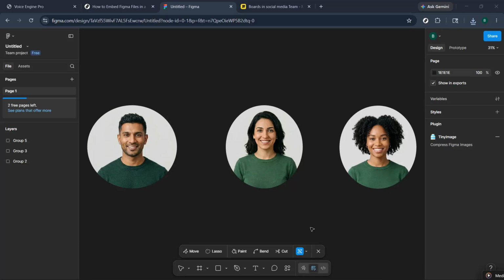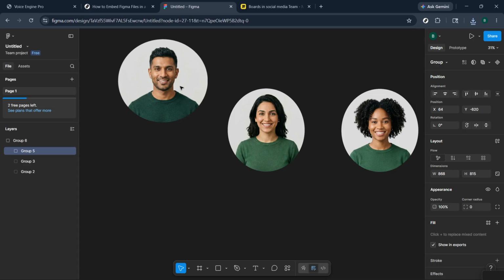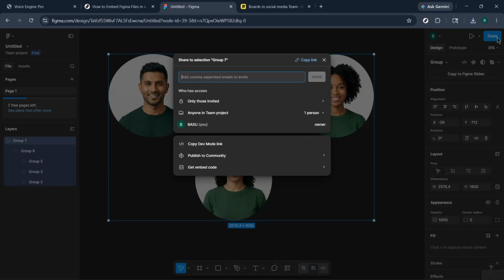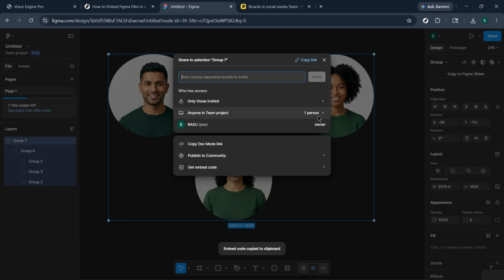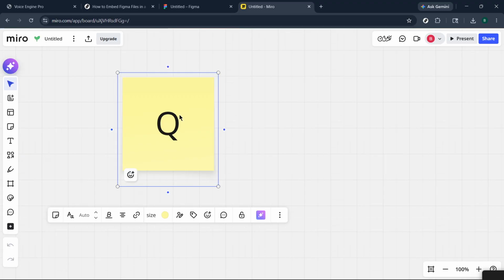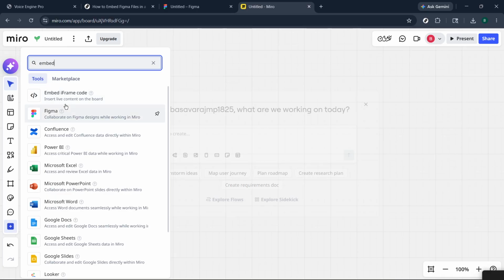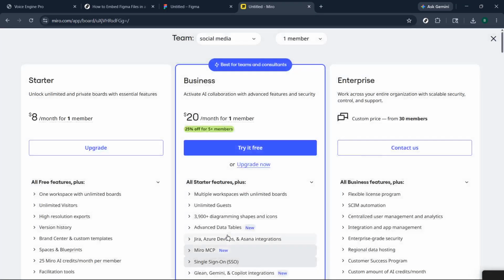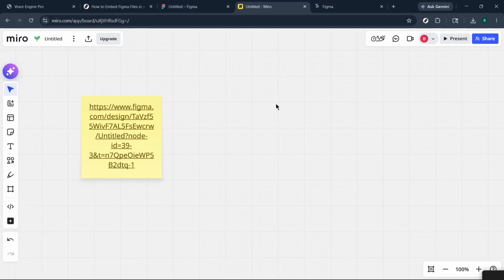How to Embed Figma Files in Miro Board (Step By Step) (2026 Guide)